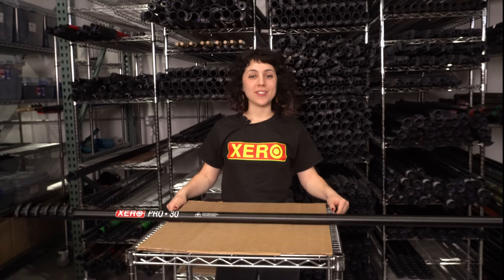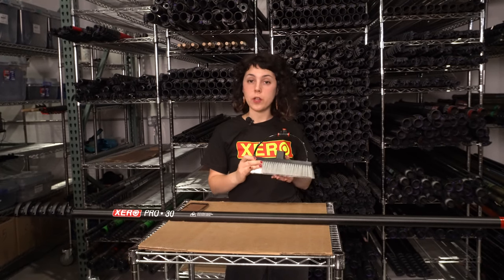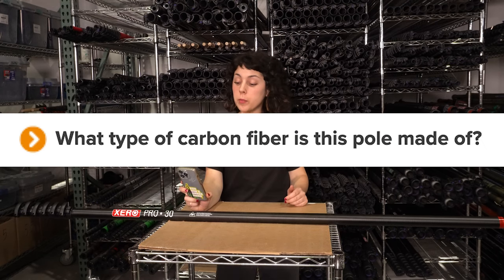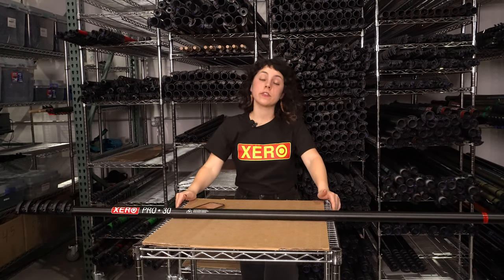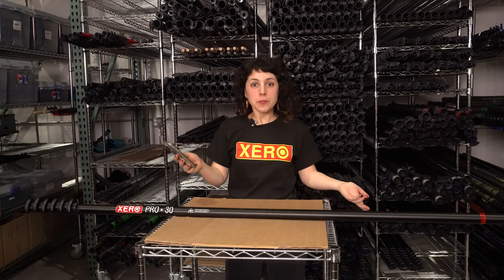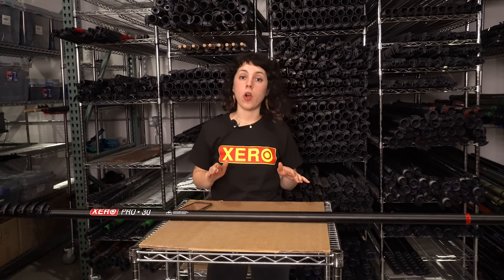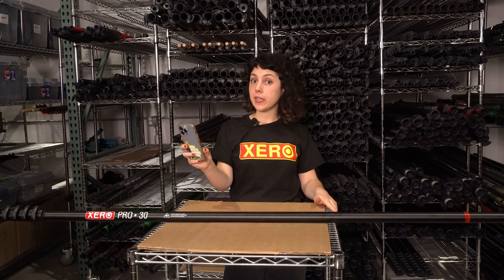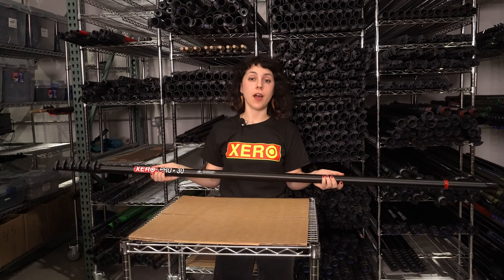XERO Pro Basic | FAQs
Linda G is here to answer many of your questions that we receive about the XERO Pro Basic Carbon Fiber Water Fed Pole!